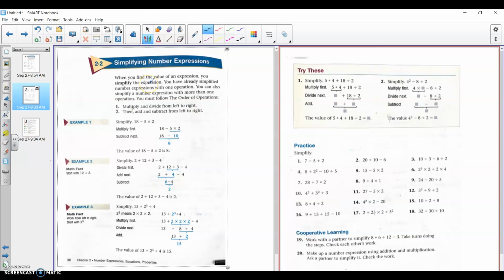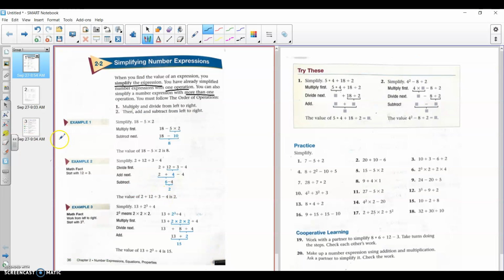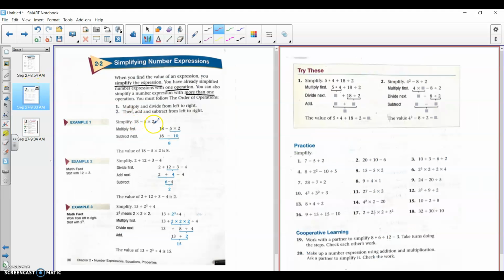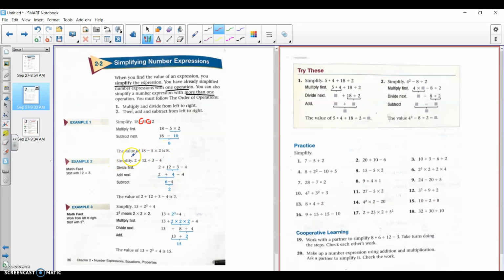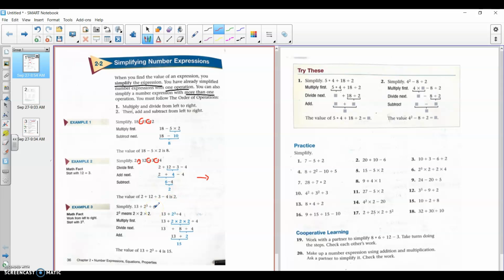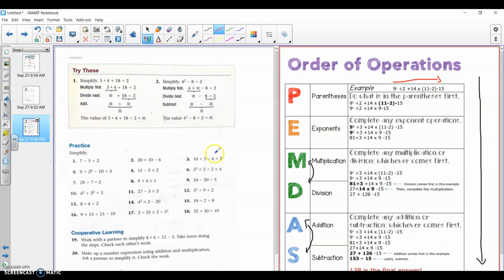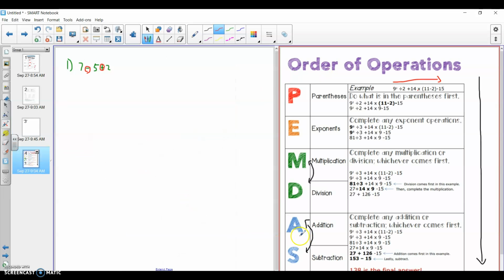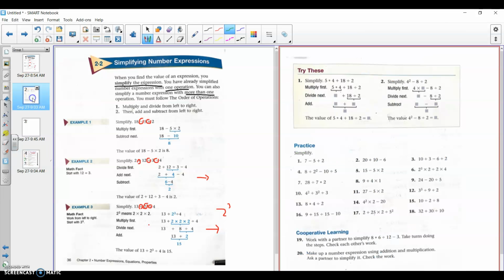pg 36-37 Simplifying Number Expressions